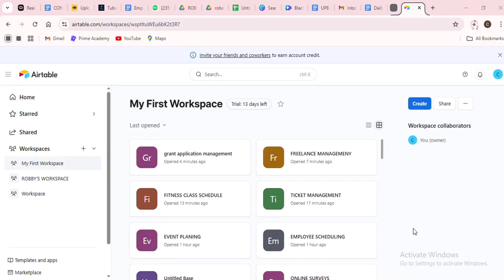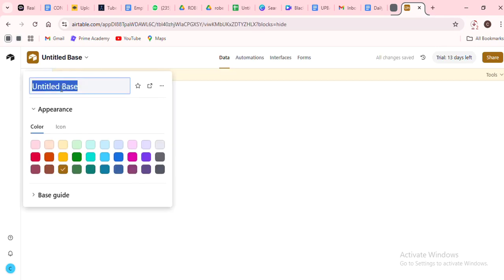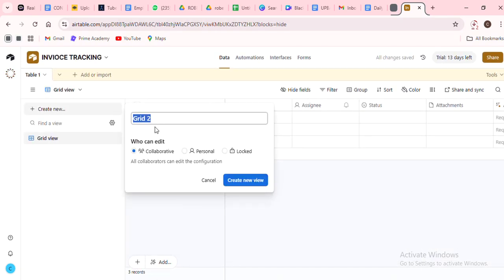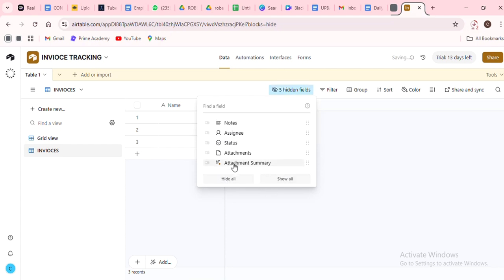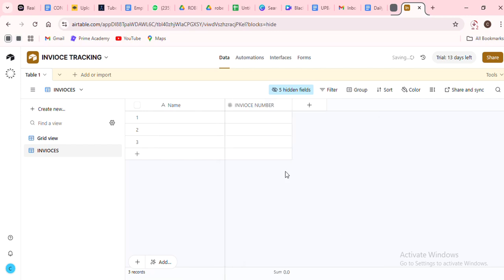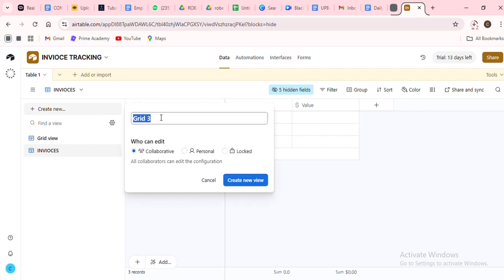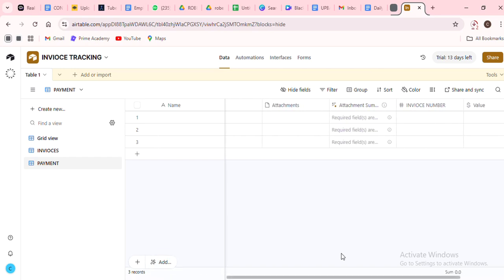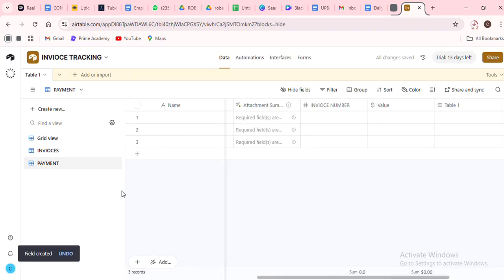How To Use AIRTABLE For Invoice And Payment Tracking (Complete 2025 Guide)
Welcome to this comprehensive How To Use AIRTABLE For Invoice And Payment Tracking (Complete 2025 Guide) tutorial! In this detailed guide, I'll walk you through everything you need to know about How To Use AIRTABLE For Invoice And Payment Tracking (Complete 2025 Guide).

 What You'll Learn in This How To Use AIRTABLE For Invoice And Payment Tracking (Complete 2025 Guide) Tutorial:
• Complete step-by-step instructions for How To Use AIRTABLE For Invoice And Payment Tracking (Complete 2025 Guide)

Whether you're a complete beginner or looking to improve your skills, this How To Use AIRTABLE For Invoice And Payment Tracking (Complete 2025 Guide) tutorial covers everything from basic concepts to advanced strategies. I've designed this guide to be easy to follow, practical, and immediately actionable.

 Why This How To Use AIRTABLE For Invoice And Payment Tracking (Complete 2025 Guide) Tutorial is Different:

 Perfect for:
• Beginners who want to learn How To Use AIRTABLE For Invoice And Payment Tracking (Complete 2025 Guide) from scratch

Don't forget to LIKE this video if it helped you learn How To Use AIRTABLE For Invoice And Payment Tracking (Complete 2025 Guide) and SUBSCRIBE for more in-depth tutorials like this one!

Questions? Drop them in the comments below! I read every comment and try to respond to as many as possible.

• Share with anyone who might benefit from learning How To Use AIRTABLE For Invoice And Payment Tracking (Complete 2025 Guide)